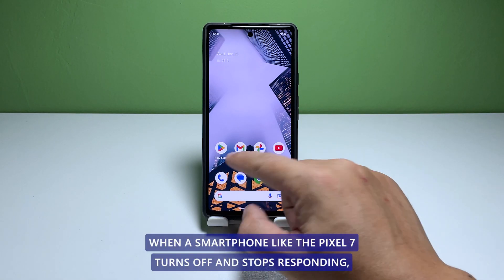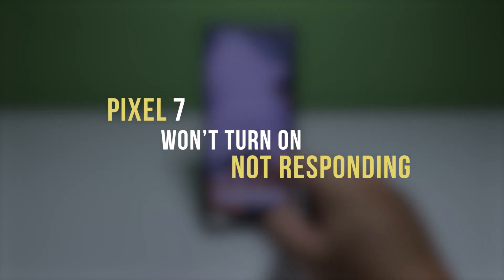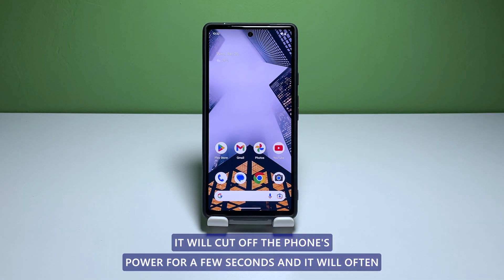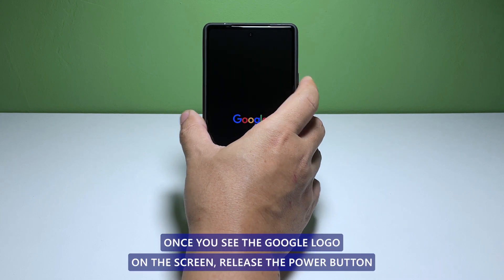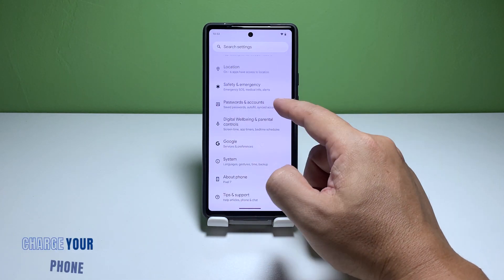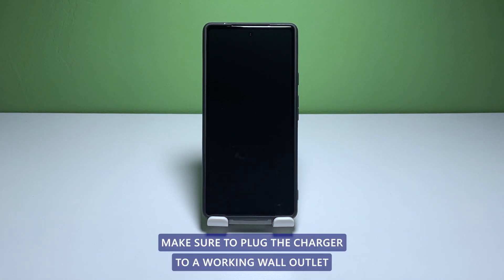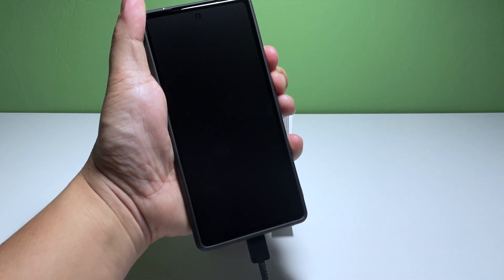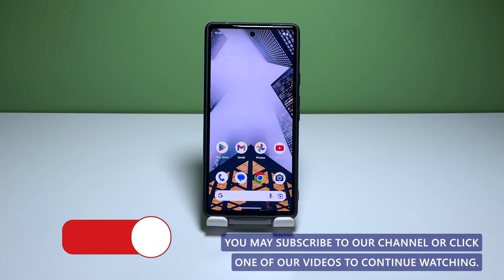How To Fix A Google Pixel 7 That Won’t Turn On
When a smartphone like the pixel 7 turns off and stops responding, it is often due to a minor system issue or glitch, provided that the problem didn’t occur after the phone was dropped on a hard surface.

In this video, we’re going to show you how to fix a Pixel 7 that won’t turn on or respond.

00:00 Start
00:27 First solution: Perform the Forced restart.
01:10 Second solution: Charge the phone & do the Forced Restart.